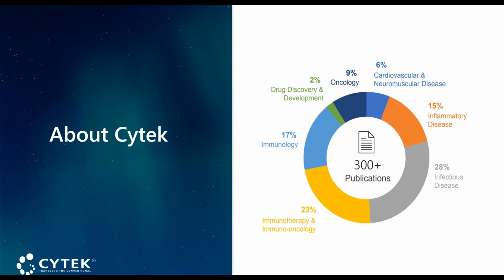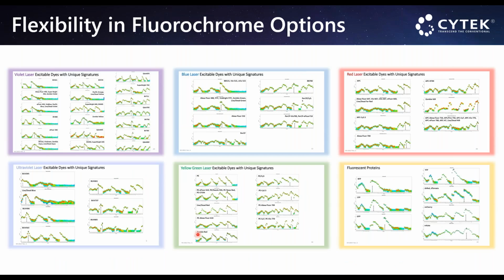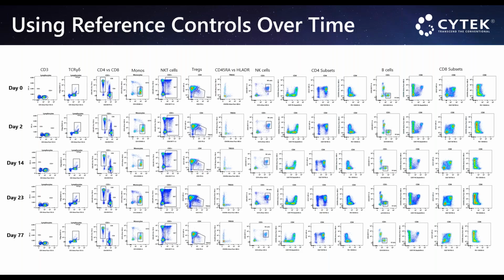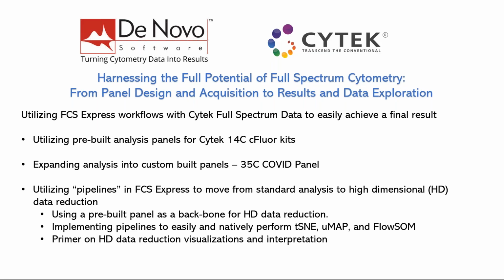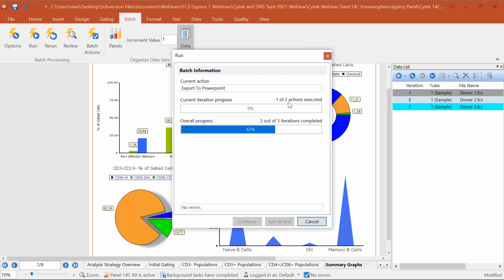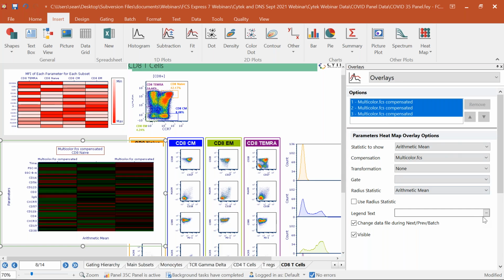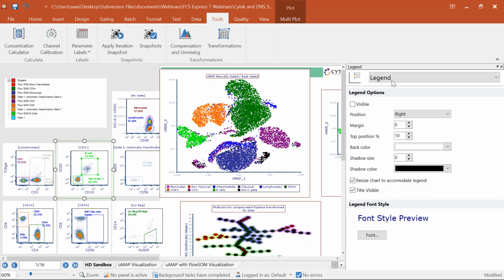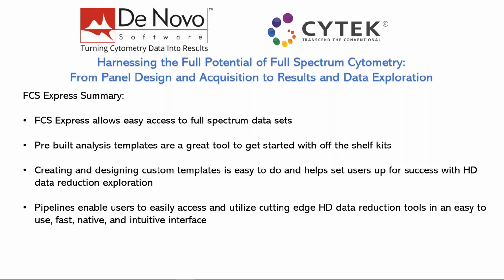Harnessing Full Spectrum Cytometry From Panel Design and Acquisition to Results/Data Exploration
The teams at Cytek Biosciences and De Novo Software are excited to guide you through workflows for realizing the full potential of Full Spectrum Profiling™(FSP™).

The Full Spectrum Profiling technology onboard the Cytek® Aurora, Northern Lights, and Aurora CS systems gives researchers the ability to analyze more markers per cell. The Cytek team will share their high complexity panel design principles and tools to optimize the quality of your highly complex multicolor data. These same tools were used to design our optimized cFluor reagent kits, allowing researchers to generate high-quality full-spectrum multicolor data quickly, and can be applied to expand into more complex panels.

The team at De Novo Software will then walk researchers through analysis workflows in FCS Express for Cytek Aurora data sets. We will start with a 14-color panel built from Cytek's cFluor reagents, offered as a pre-built and pre-optimized kit, and end with a 35-color COVID panel. Panel analysis design / utilization will be discussed and how it can be implemented as the backbone to efficiently move from a standard analysis into high dimensional data reduction using tools like tSNE, uMAP, FlowSOM and more that are readily available, and natively integrated via “pipelines” in FCS Express.

Watch this webinar if you are interested in expanding your analysis to higher numbers of markers and learning about tools to make acquisition and analysis of higher dimensional data sets faster and easier.

00:00 Webinar Introduction
03:20 Cytek Introduction
04:55 Full Spectrum Profiling™(FSP™) Overview
13:07 Cytek Tools to Empower Full Spectrum Profiling
24:09 Introduction to FCS Express
24:32 Finding Cytek Templates at
25:05 Using Cytek Templates
48:32 Summary
50:07 Conclusion